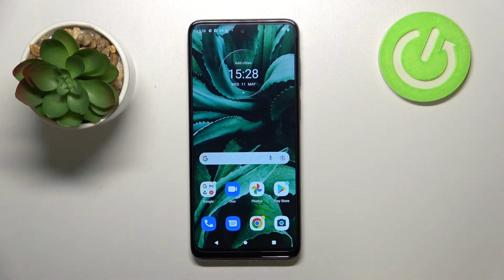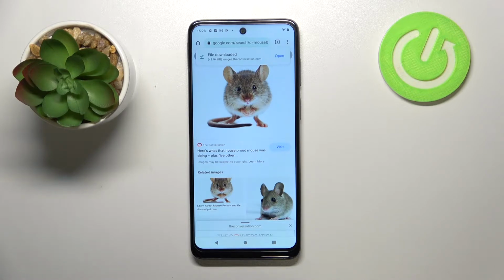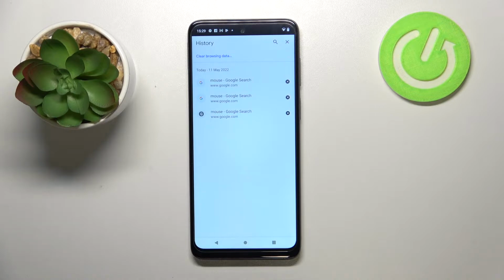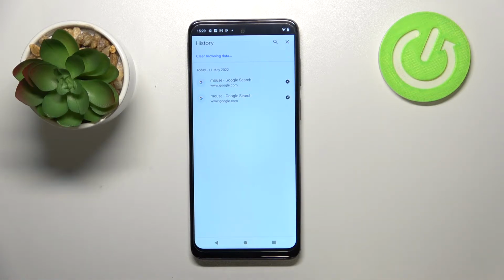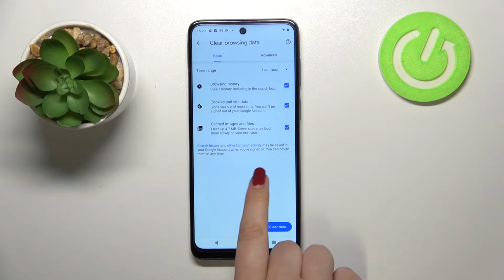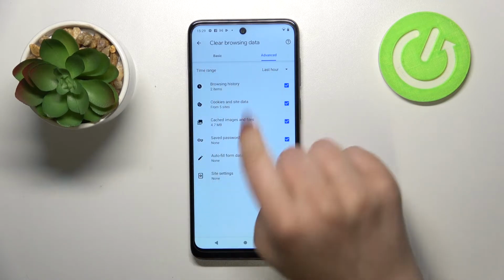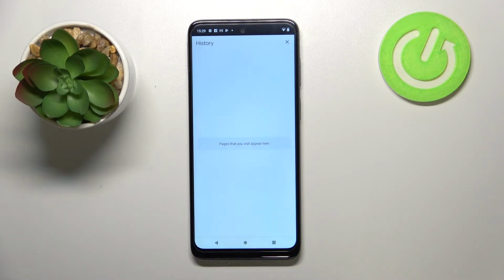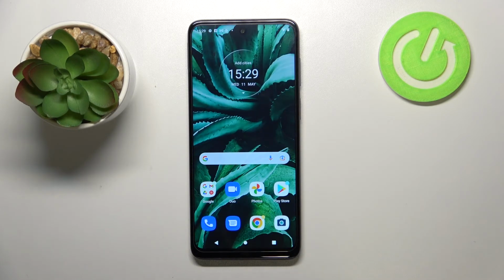How to Clear Browser on MOTOROLA Moto G22 - Clear Browsing History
Find out more info about MOTOROLA Moto G22:
If you want to know how successful clear browsing data on MOTOROLA Moto G22 is, check out this tutorial. Our expert will show you how to enter the browser settings, and then how to successfully start the process of cleaning the entire browsing history (or only selected pages or history from a selected period of time) and how to delete Cookies, site data and cached images. On our YouTube channel you will find more useful tutorials so go there if you want to know more about your MOTOROLA Moto G22.

How to Delete Browser Data in MOTOROLA Moto G22? How to clear the browser in MOTOROLA Moto G22? How to clear browsing history in MOTOROLA Moto G22? How to Clear Cached Images and Files in MOTOROLA Moto G22? How to Clear Cookies, Media Licenses and Site Data in MOTOROLA Moto G22? How to Clear All Browsing Data in MOTOROLA Moto G22? How to Clear Media Licenses in MOTOROLA Moto G22?